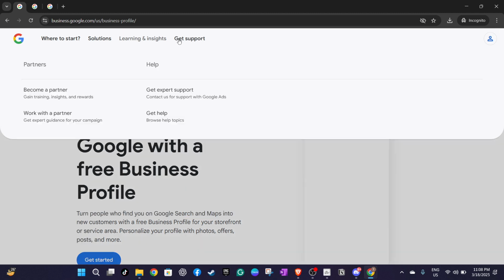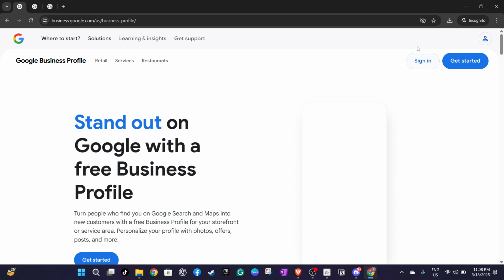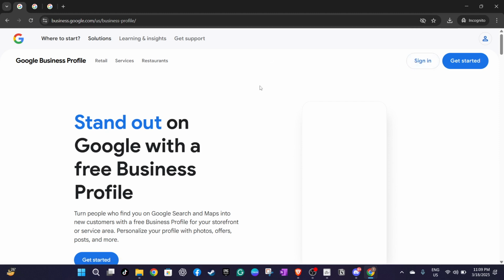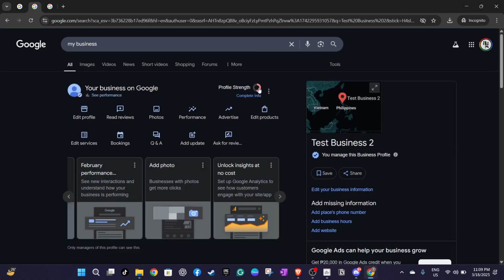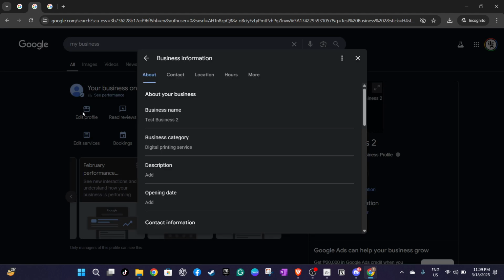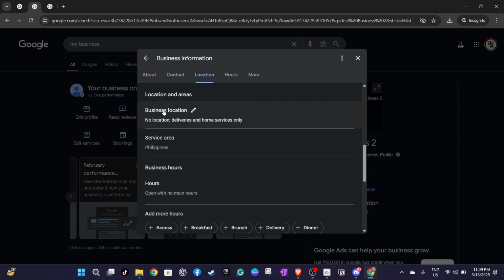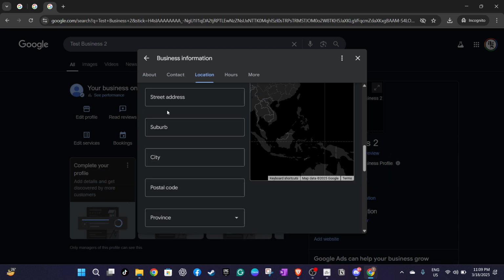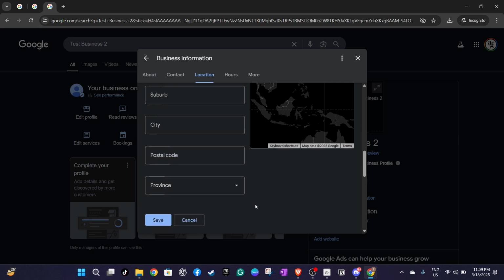How to Change Location Google Business Profile [2025 Full Guide]